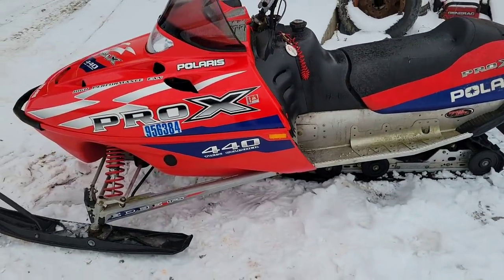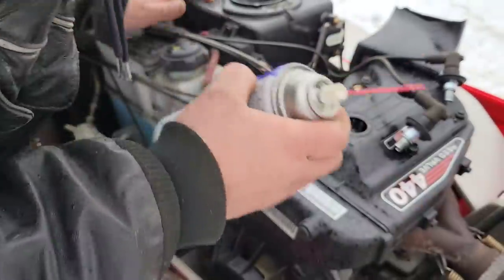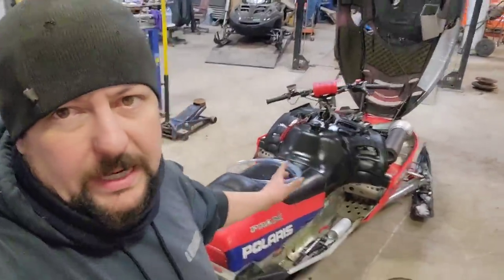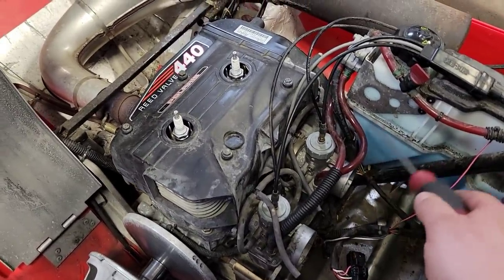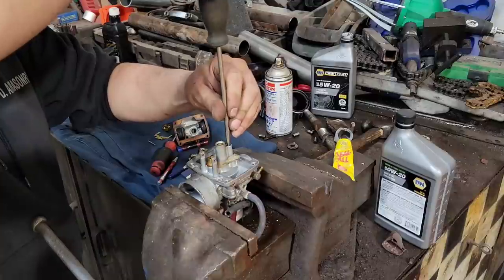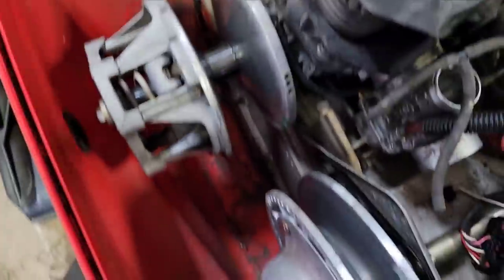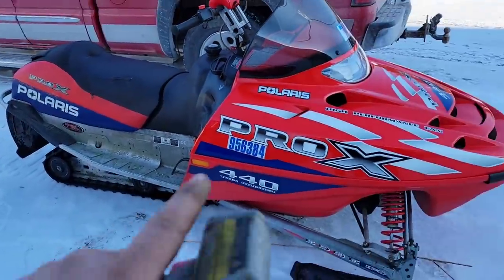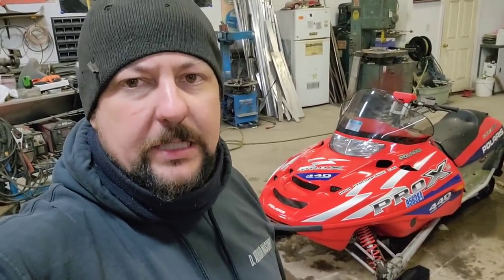polaris 440 no start..just needs carb Clean?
a fella stopped by and dropped this sled off and said he had it here almost two years ago to have it tuned. his description was that as soon as he picked it up and took it home, it didn't run right!. we're talking almost two years ago...I don't even remember working on it lol it was that long ago, but any who. here we are and now after a simple carb Clean she's back to running mint! I'm not digging on the fella but..Alexander Graham Bell invented the phone for a reason...and I rather deal with the issue right away then let time pass on by! 🍻